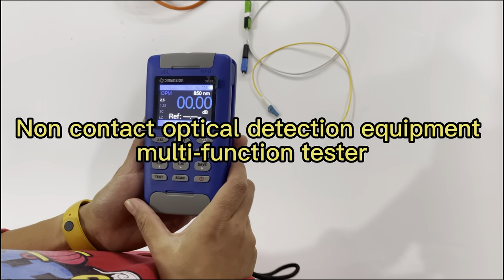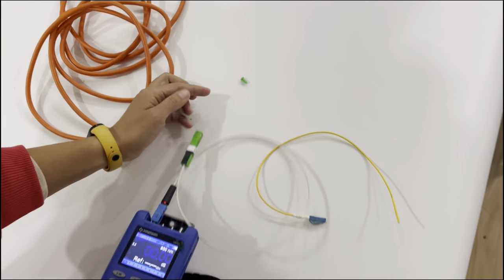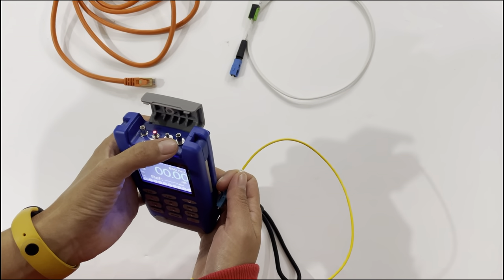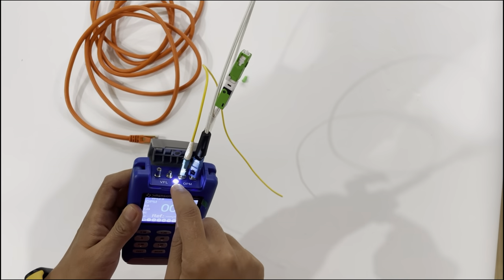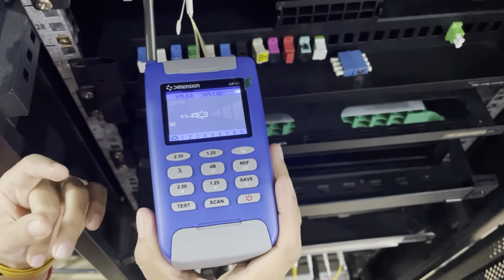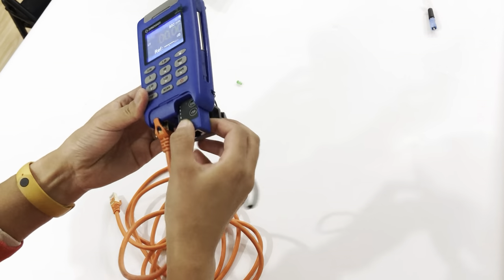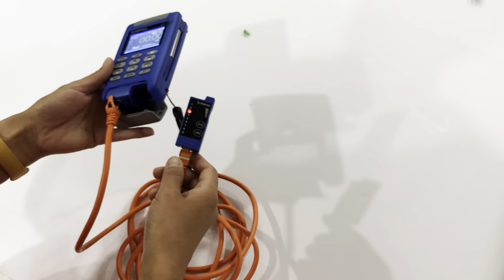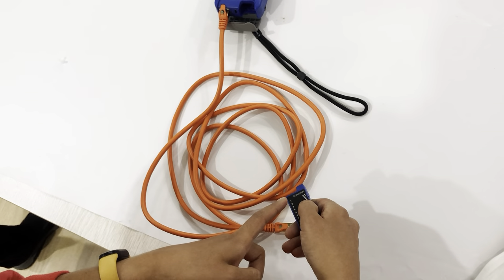Non contact optical detection equipment multi-function tester for VFL OPM RJ45 line finder